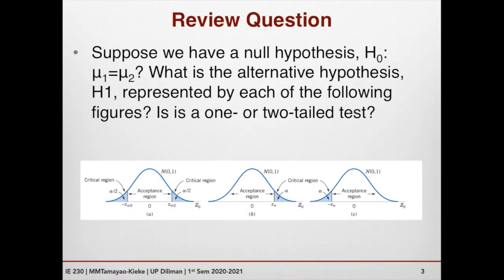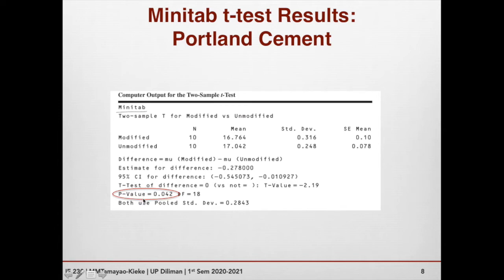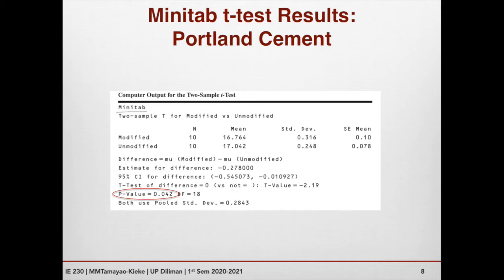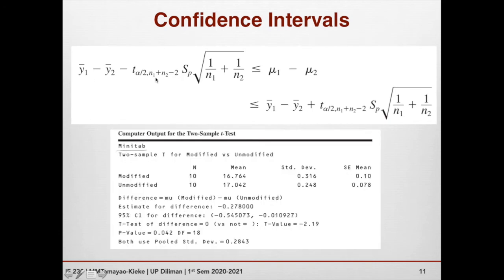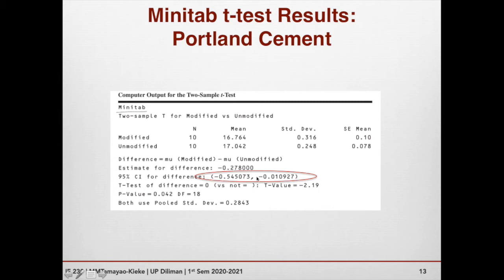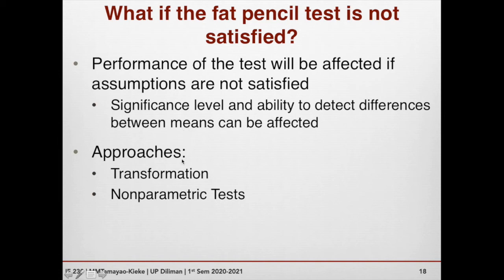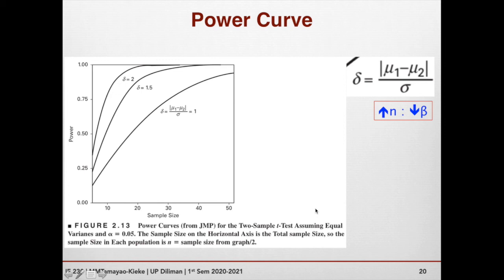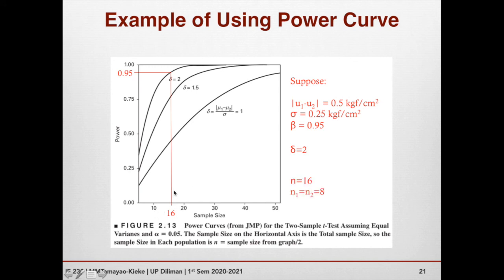IE 230 Lecture 1-3.2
Inferential Statistics
- p-Value Approach
- Confidence Intervals
- Checking Assumptions
- Choice of Sample Size